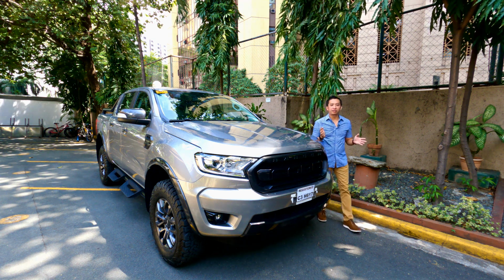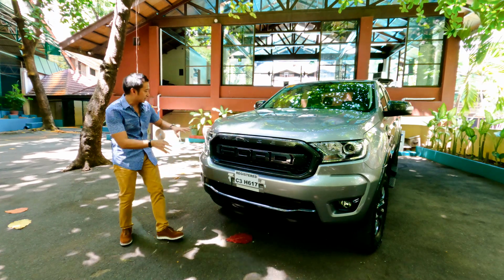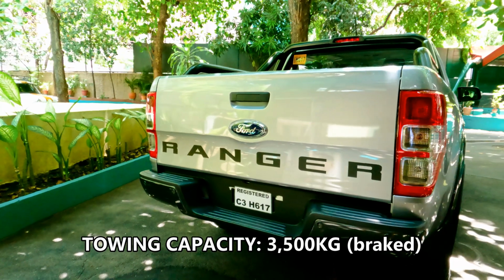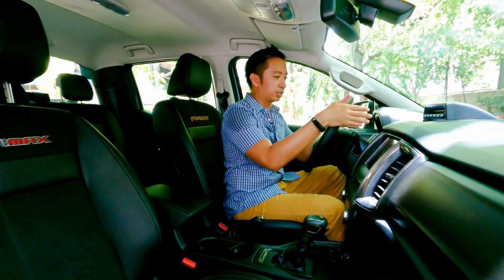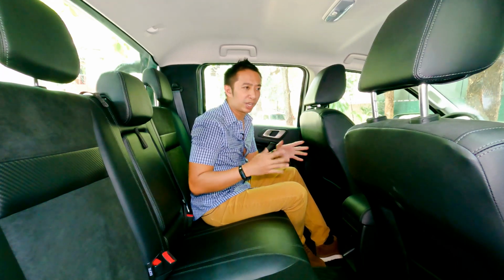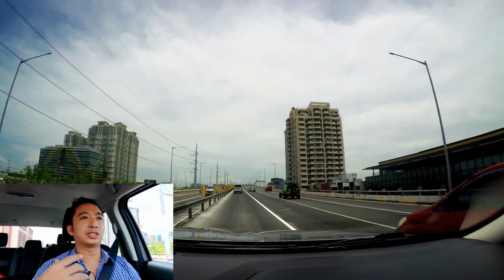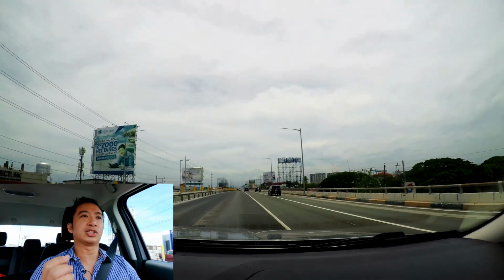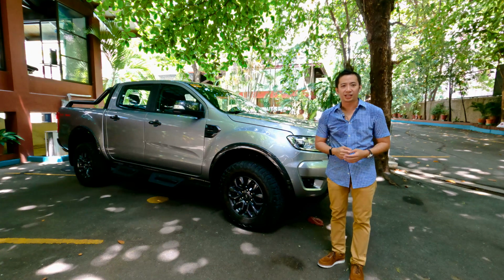Is the Ford Ranger FX4 Max the Perfect Pick up Truck??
The Ford Ranger FX4 Max, or the Ford Ranger Tremor in the US, is Ford's latest off-road pick up truck option that excels in many areas. It may not be as large as the Ford Ranger Raptor, but it does exude an imposing presence on the road. The 2021 Ford Ranger FX4 Max gets a lot of the Ford Ranger Raptor's off road bits, but it maintains a high level of payload and towing capacity. In this Filipino truck review, we explore the features of the 2021 Ford Ranger Tremor aka 2021 Ford Ranger FX4Max and see how it performs on the road. The Ford Ranger FX4 Max is meant to go head to head against the Nissan Navara Pro4x, The Toyota Hilux Conquest 4x4, and the Isuzu DMAX LS-E.

While the Ford Ranger FX4 Max has almost the same price as the Ranger Wildtrak, these truck serve two different purposes. The Ranger Wildtrak is more of a contractor's truck, with niceties that make city driving more convenient. The Ford Ranger Tremor, on the other hand, has a more off-road bias and eschews on these frivolities. The biggest difference between the 2021 Ford Ranger FX4 ax versus the regular Ranger FX4 4x4 is the rear locking differential, the 32 inch BF Goodrich tires, and the fox dampers. Of course, the Ranger FX4 Max has a higher price.